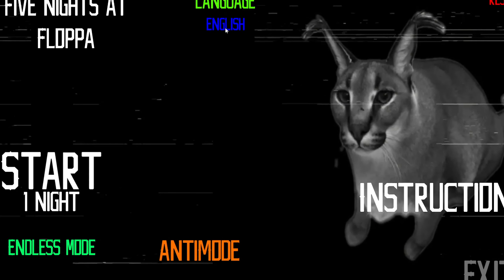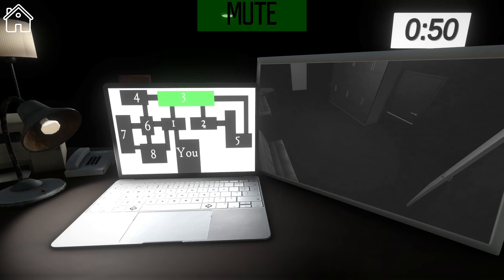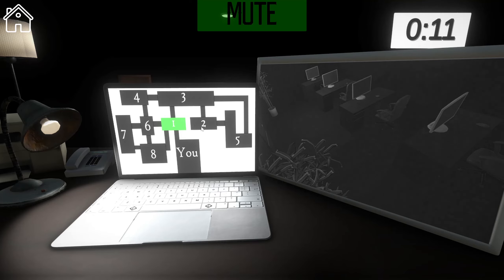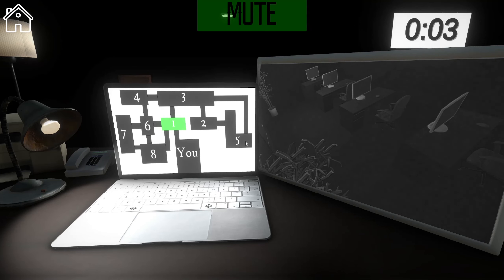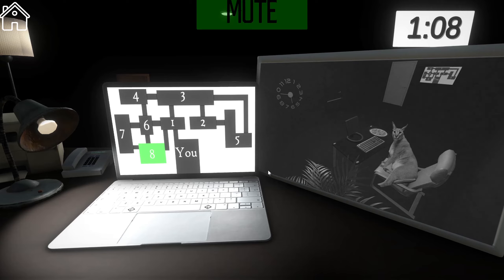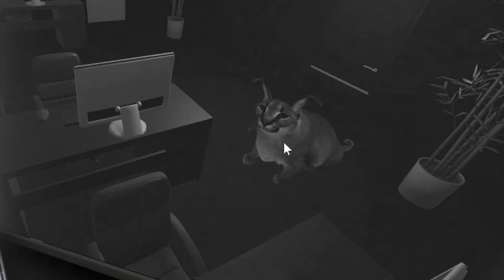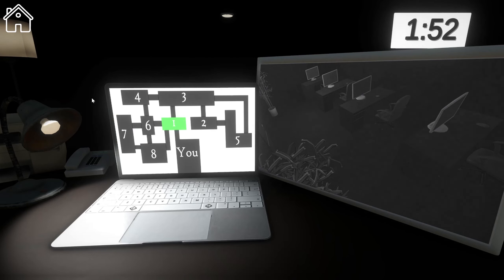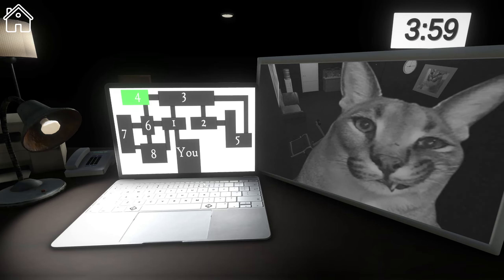five nights at floppa.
I play a random FNAF fan game based on the floppa meme

Big Floppa or simply Floppa refers to a series of ironic memes based on photographs of a caracal named Gregory, and sometimes photographs of other medium-sized cats. Originally circulated among ironic Instagram meme accounts starting in late December 2019, the meme gained more widespread popularity online starting in May 2020.
On December 23rd, 2019, Instagram user Prozhony posted a photograph of his pet caracal named Gregory and another cat lying on a window sill. The image received over 16,600 views in six months (largely due to its meme popularity).
In late December 2019, a collective of Instagram ironic meme accounts, including users Big_sahnr and Dogie.official started posting memes based on the image (posts no longer available), initially referring to the caracal as "sahnr" and "big sahnr" (coined by Instagram user Pantothepizza). In late January 2020, now-inactive Instagram user young.taxi coined the name "Floppa" or "Big Floppa," posting memes featuring the caracal, with fellow accounts adopting the name.

On February 14th, 2020, Instagram user Tfosing (previously Esoteric.irony) posted a demotivational poster based on the photograph captioned "FLOP Exclusive", which is the earliest currently available meme based on the image of the caracal. The post received over 120 likes in four months and was reposted and modified by other ironic accounts on the same day, including posts by Pantothepizza and Floppa.official.

Five Nights at Freddy's (FNaF) is a video game series and media franchise created by Scott Cawthon. The first video game was released on August 8, 2014, and the resultant series has since gained worldwide popularity.

The main series consists of nine video games taking place in locations connected to a fictional family pizza restaurant franchise named "Freddy Fazbear's Pizza", after its mascot, the animatronic bear Freddy Fazbear. In most games, the player assumes the role of a night-time employee, who must utilize tools such as security cameras, lights, doors, and vents to defend themselves against animatronic characters who inhabit the locations and become mobile and hostile at night. The series' lore is gradually revealed through voice recordings, minigames, and Easter eggs featured throughout the games.

The franchise also includes spin-off games and other media, such as a feature film adaptation, novel trilogy, and an anthology series, comprising an all-encompassing fictional universe. The franchise maintains an active fanbase, known for its production of fan art and fan games, and merchandise for the games is available internationally.